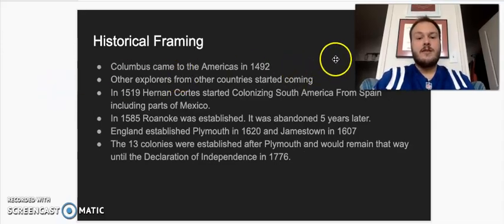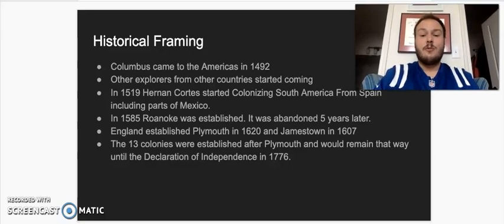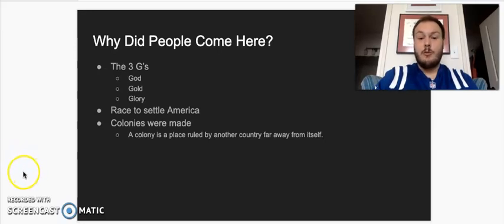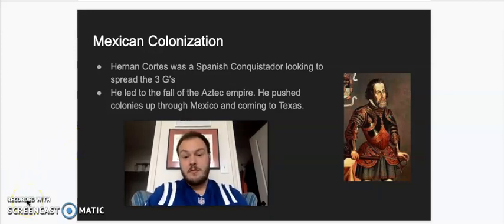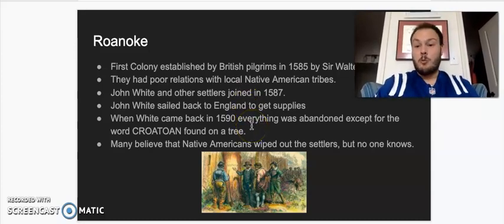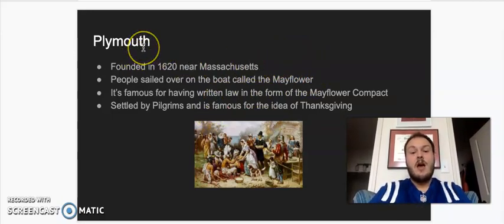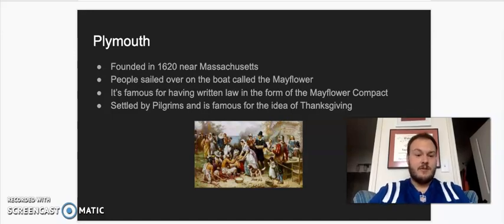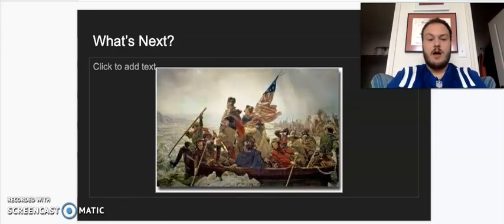Social Studies Week 3 Colonization